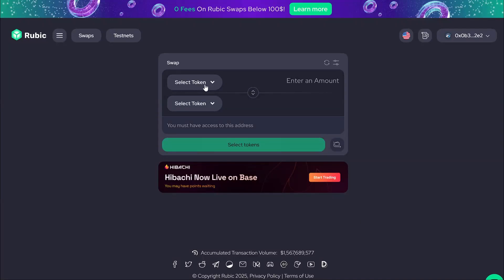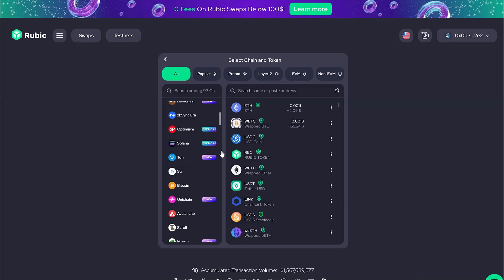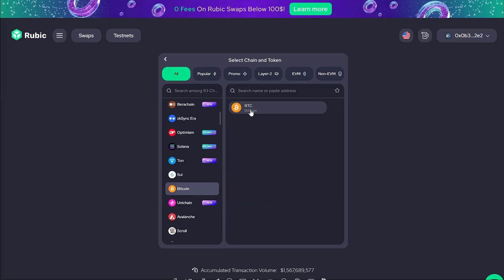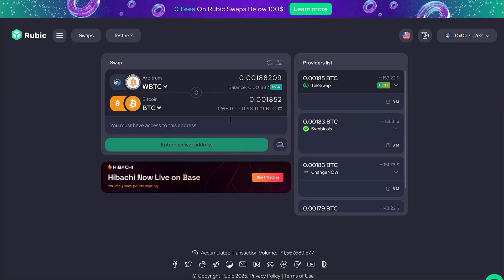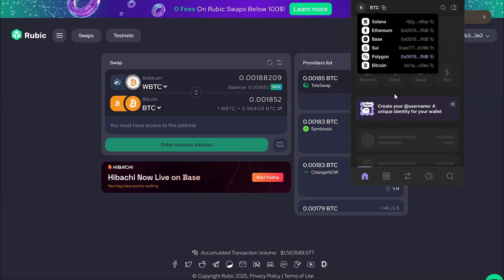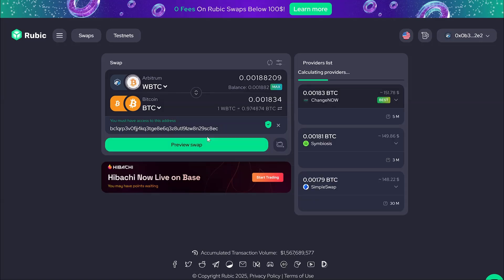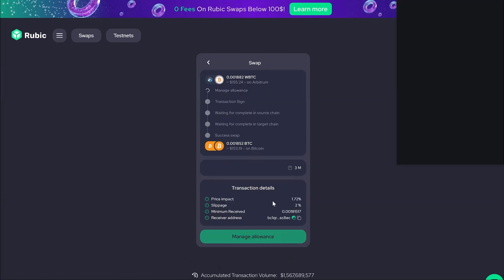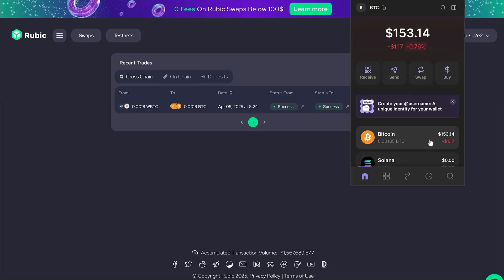Bridge wBTC to BTC - Swap Wrapped Bitcoin to BTC on ANY CHAIN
Hello, in this short video I show you how to bridge wbtc to btc. You can use this process to swap wrapped btc to regular BTC without using centralized exchanges.

It works with most chains, that means you can convert wbtc from chains like Arbitrum, Polygon, BNB, Ethereum or others.